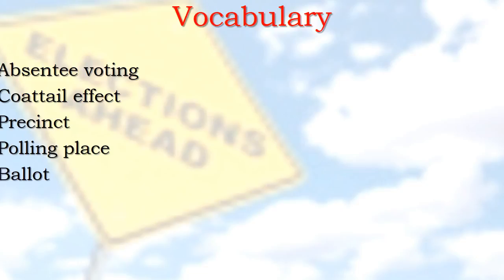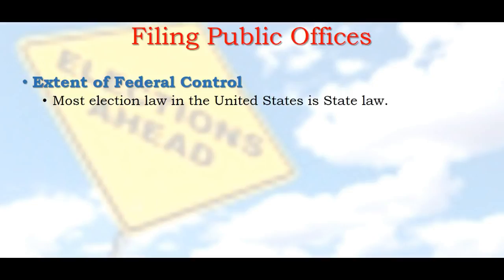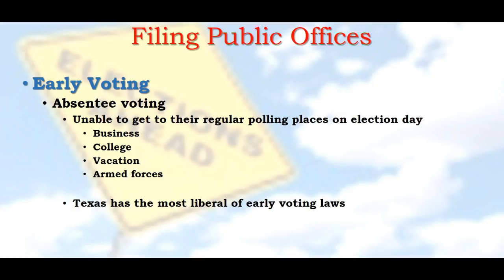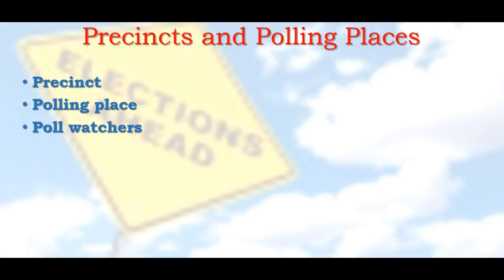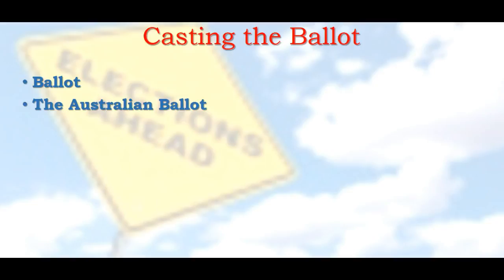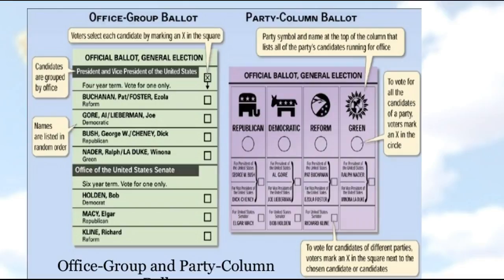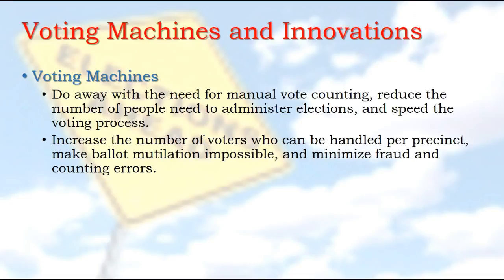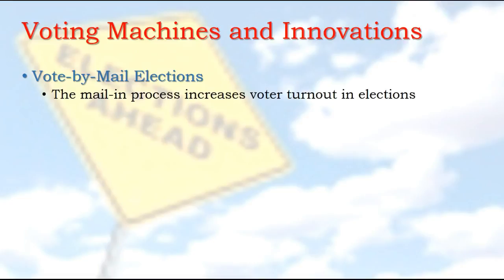7 2 Elections